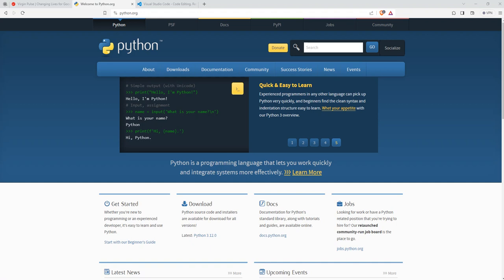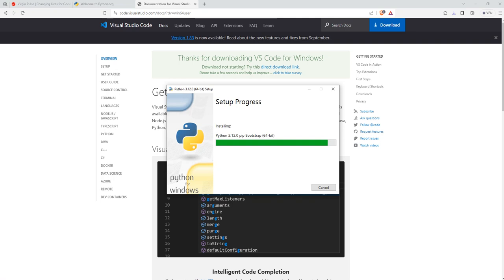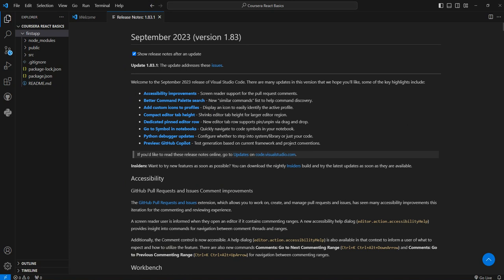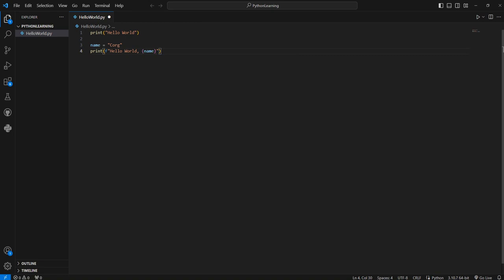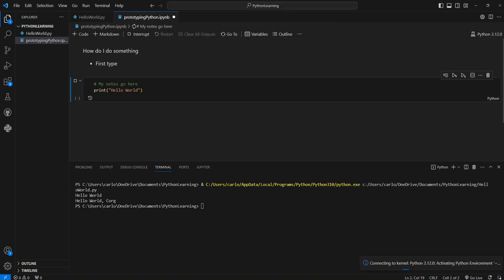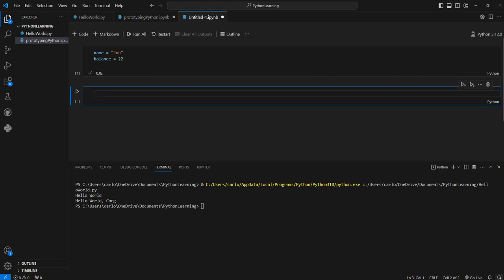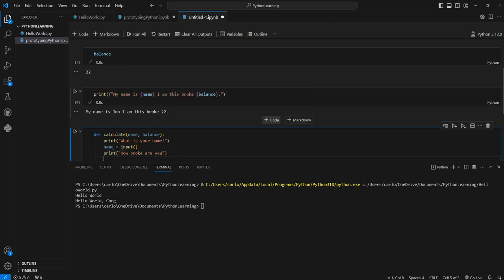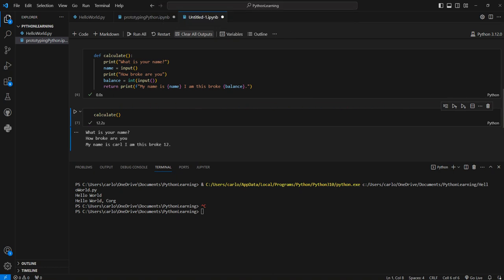Python How to setup vscode with Jupyter Notebooks to Code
Real time: takes awhile
Install Python,
Install VS Code,
Install Jupyter Notebooks,
Create a simple python program,
Prototype with jupyter notebooks,